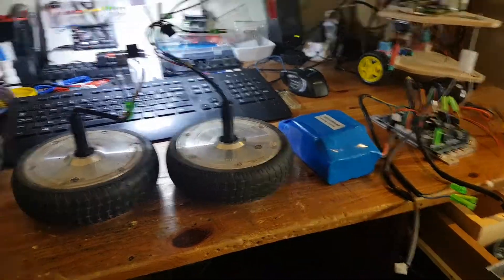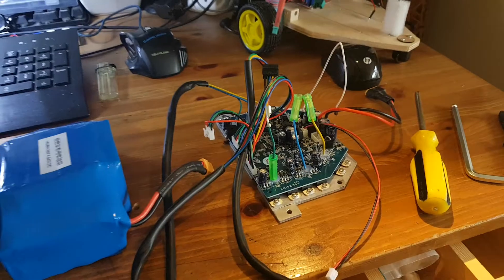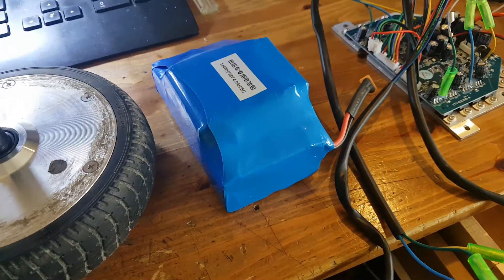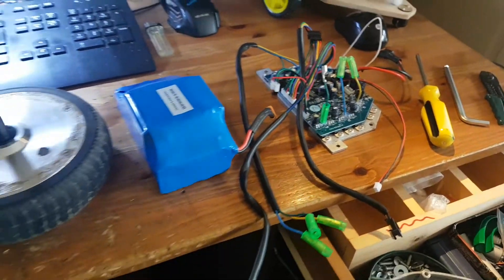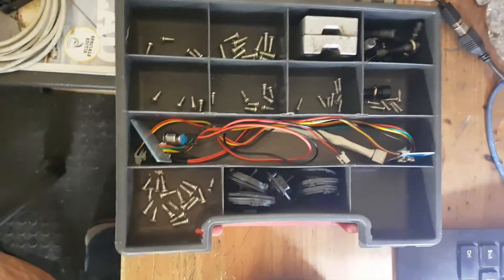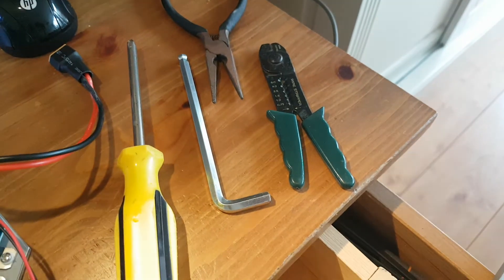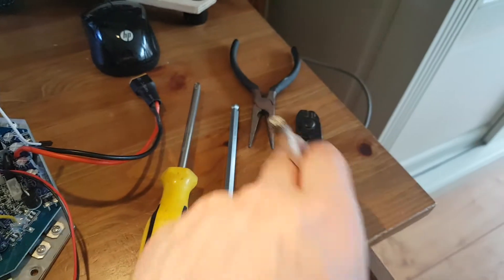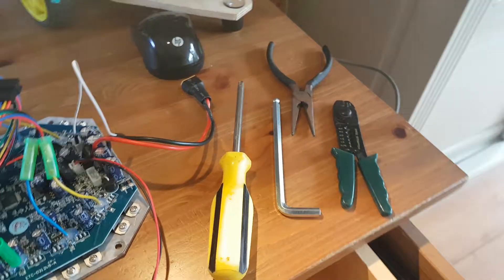HoverBOT | Hoverboard hack Salvaging Parts.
Dismantling a hoverboard and salvaging wheels battery and controllboard to make a strong arduino raspberrypi robot platform..